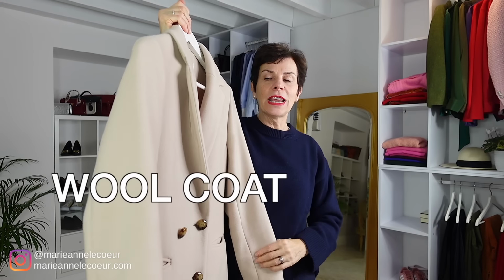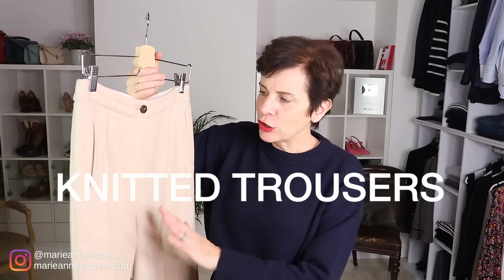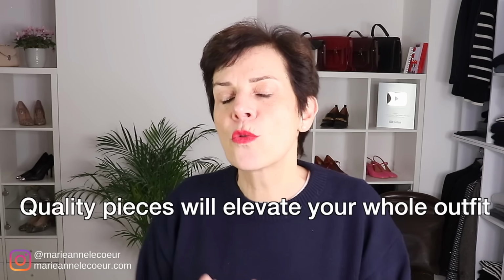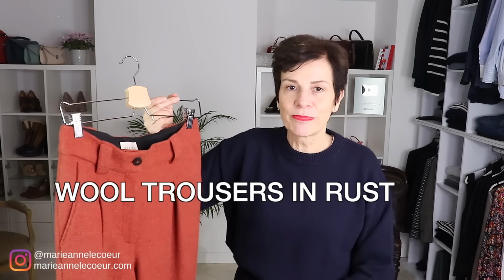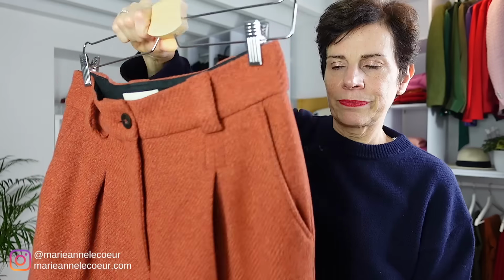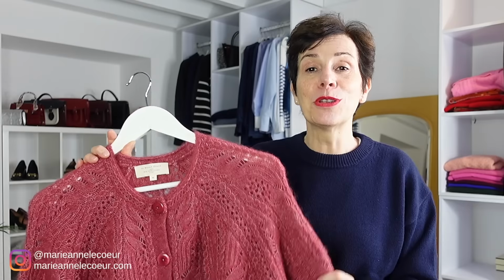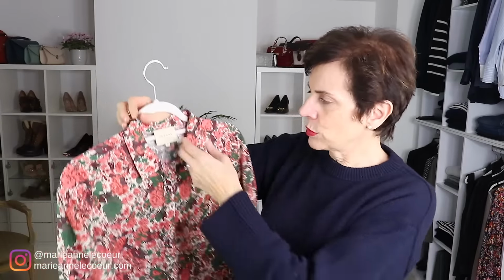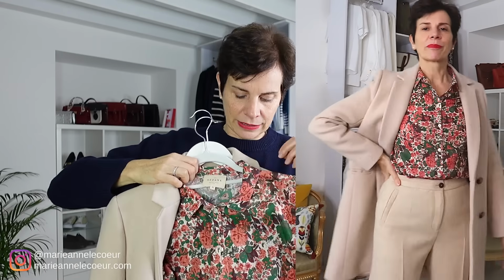8 Pieces From Sézane To Make You Look Expensive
Here are 8 pieces from the French Brand, Sézane, along with styling tips and tricks to make you look expensive and please stay to the end for my most important styling lesson.

If you like enjoyed video, you will love: 5 Pieces From Zara To Make You Look Expensive

Contents of this video:
00:00 Intro
00:57 Item 1
02:29 Item 2
04:23 Item 3
05:19 Item 4
07:24 Item 5
08:13 Item 6
09:00 Item 7
09:21 Item 8

LINKS to items (or alternative if not available)
Ecru Coat
Ecru Trousers (sold out in Sezane) alternative
Navy Sweater
Navy Trousers

🇫🇷Bonjour, I am Marie-Anne Lecoeur a fully trained personal stylist and member of The Federation of Image Professionals. I have written two best selling Amazon books on style and I want to help you become the woman you want to be by helping you find your style and boost your confidence as well as unleashing your Chic.